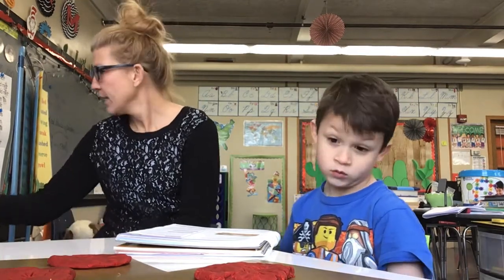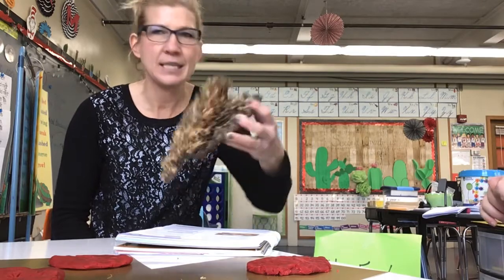Mrs. Nichols Science class read pages 75-79